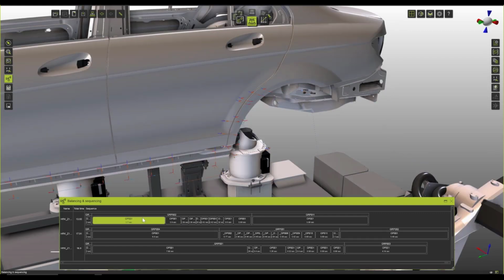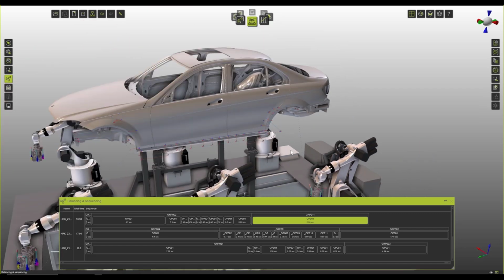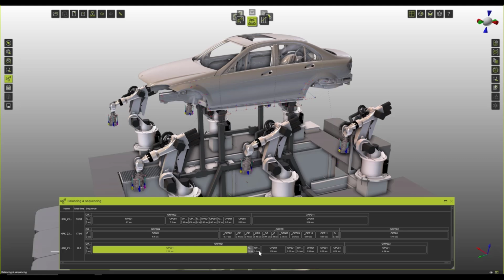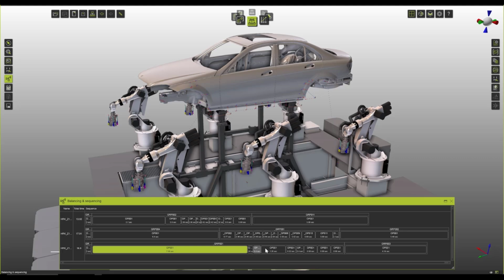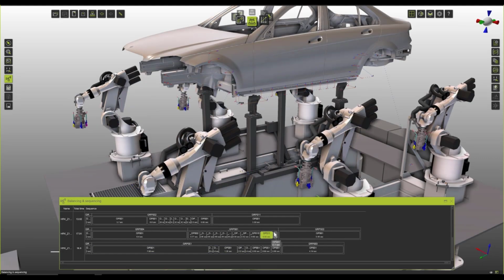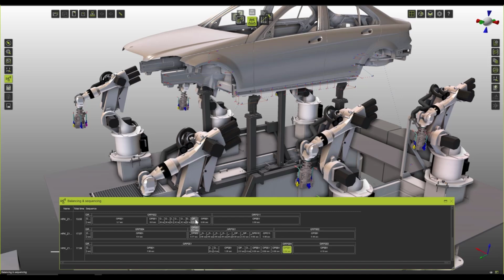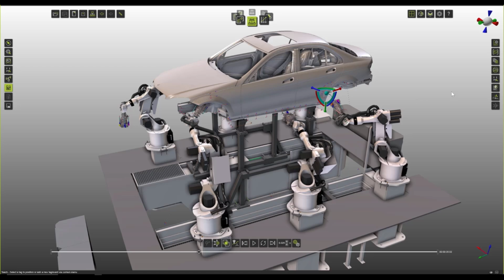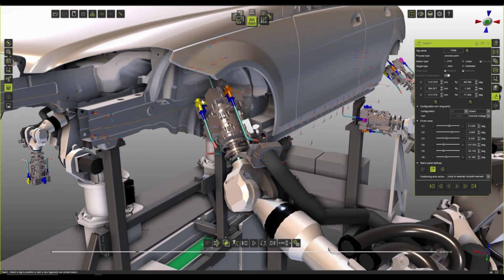サイクルタイムを最適化する工程順序バランシングをロボットシミュレーションで実現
複数のロボットがかかわる製造工程において、各ロボットの作業時間を均等化し、生産性を向上させるための機能です。
具体的には、各ロボットが担当する作業の割り当て及び作業順序を調整して、ボトルネックとなる作業を解消することです。ライン全体のサイクルタイムを短縮して効率的な生産を可能にすることが出来ます。